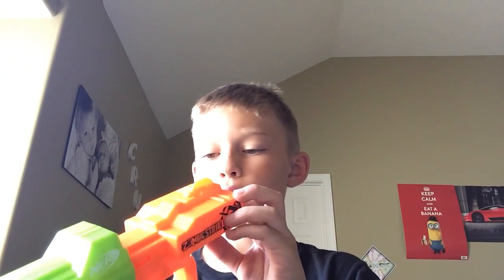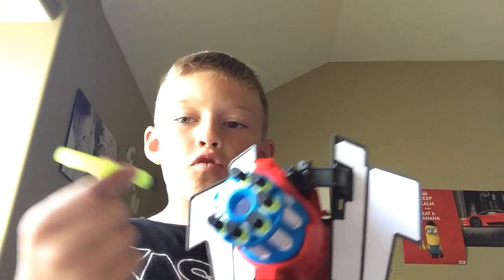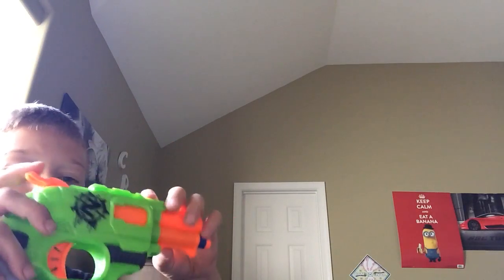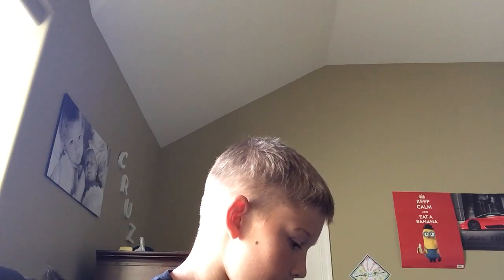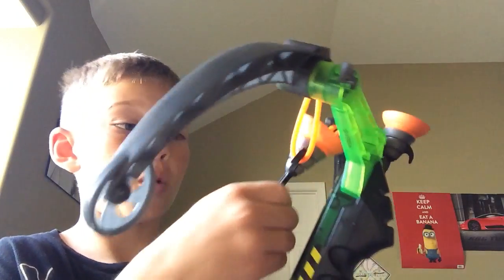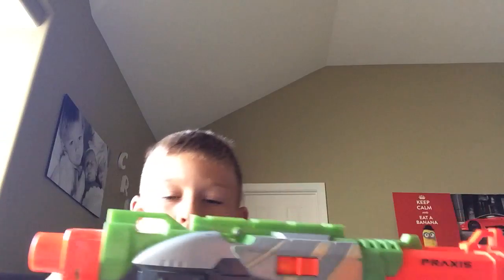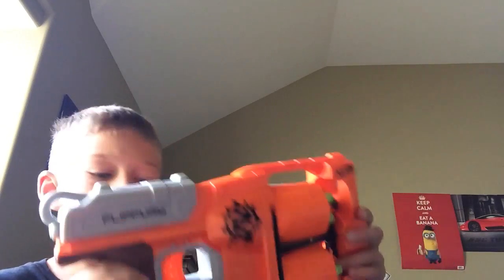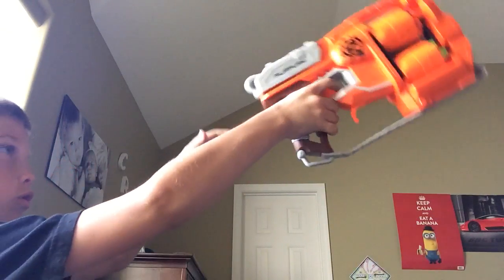My nerf guns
That was awesome